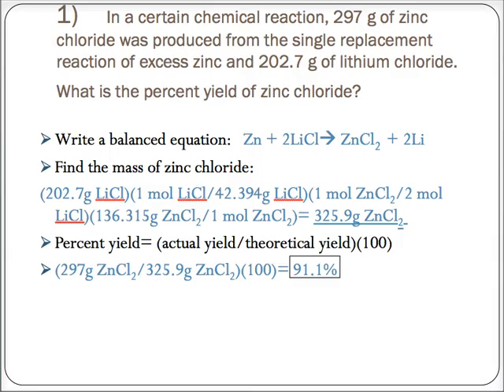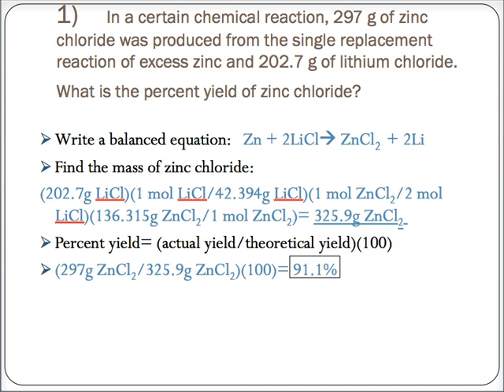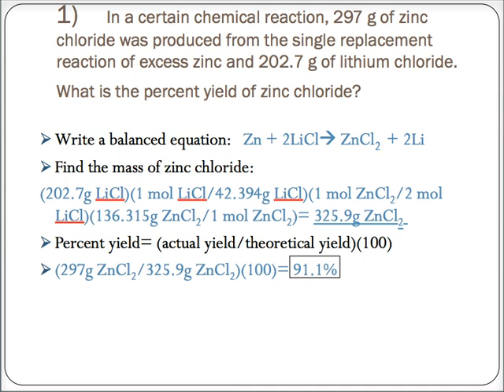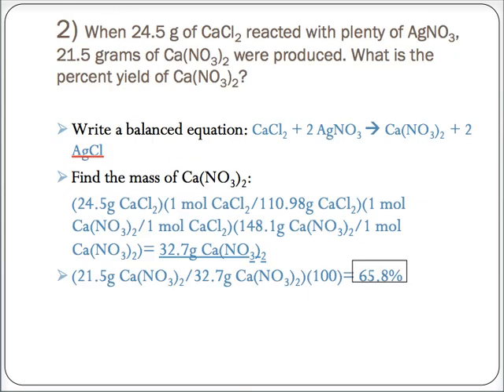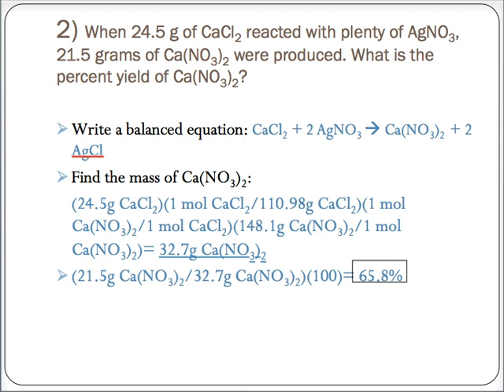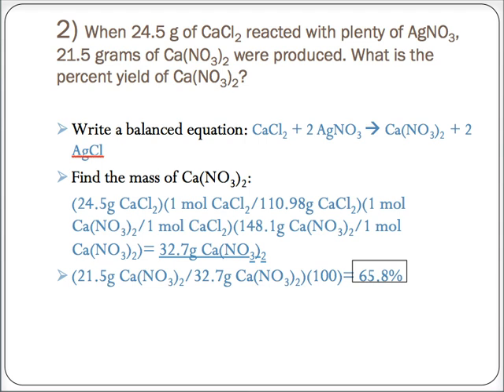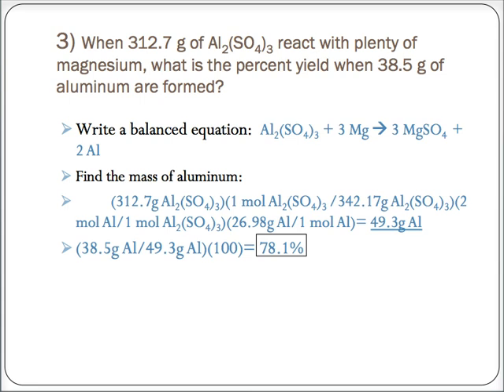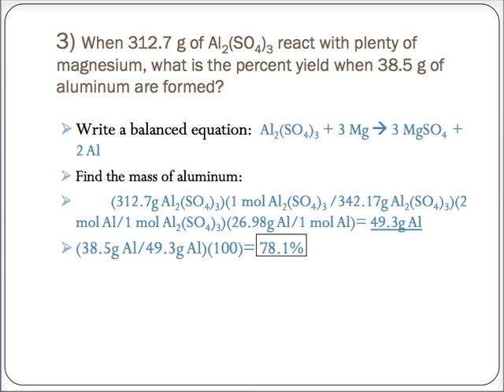Screencast by mainewestchem from Screenr.com